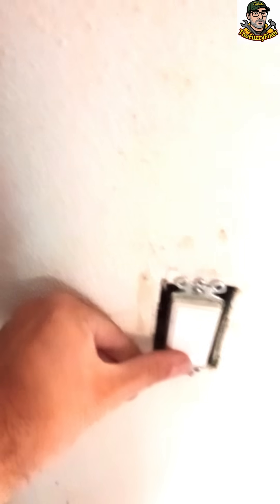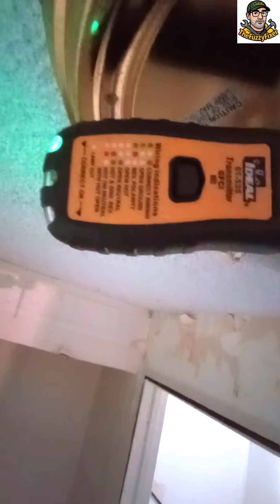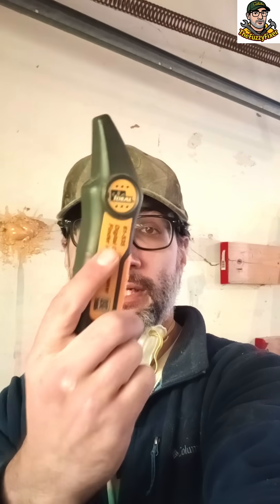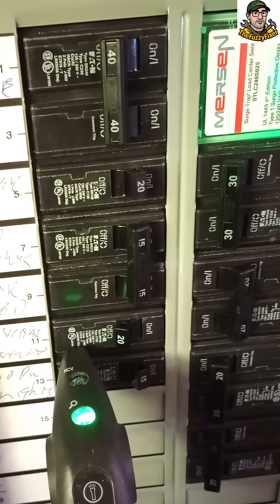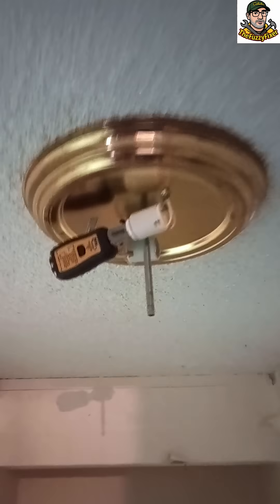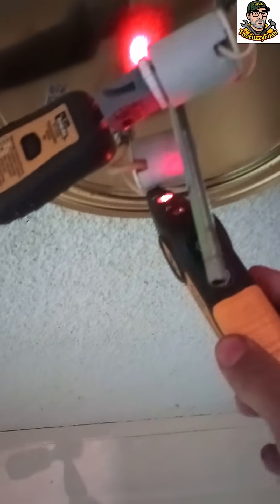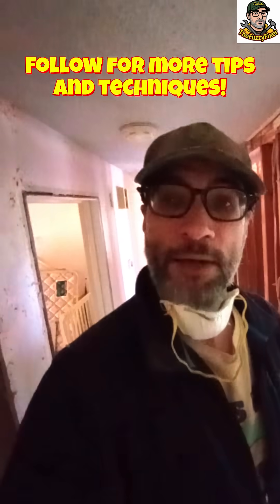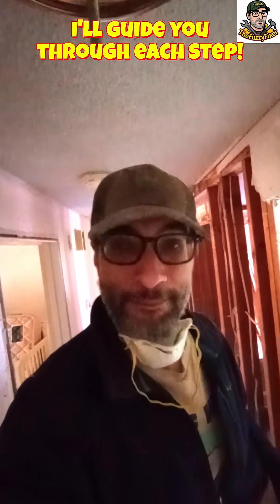Don’t Get Fooled By This Common Electrical Mistake! Beginner DIY Tutorial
Beginner DIYers — don’t skip this safety step!

Before replacing an old light fixture, make sure you're not getting a false negative from your circuit tester. This video explains a critical mistake many beginners make when testing circuits — forgetting to turn the light switch on, which can trick your tester into thinking the power is off.

Learn how to:
⚡ Properly use a circuit tracer/tester
🔎 Track the circuit to the correct breaker
✅ Verify the power is truly OFF before touching wires
Also Covered:
-diy light fixture replacement
-how to test if circuit is live
-avoid electrical shock DIY
-false negative with circuit tester
-electrical safety tips for beginners
-how to use a circuit tester correctly
-track circuit to breaker
-safe light fixture removal
-electrical DIY for homeowners
-beginner home wiring tips

This quick tutorial could save you from shock, injury, or worse. If you're serious about safe DIY electrical work, this is a must-watch.